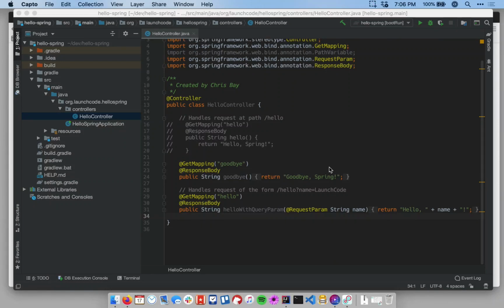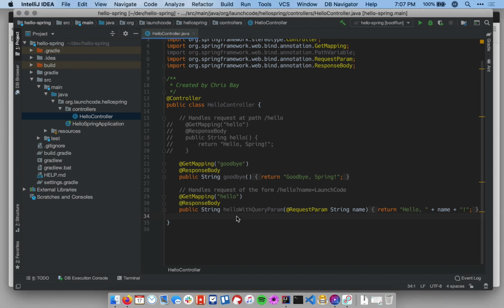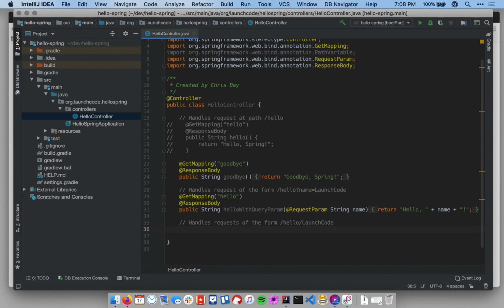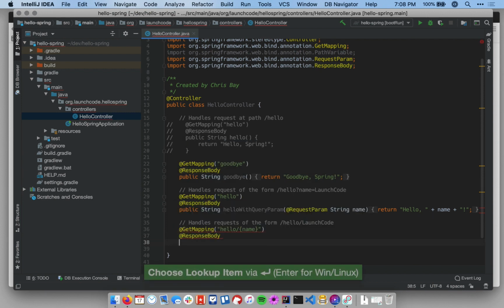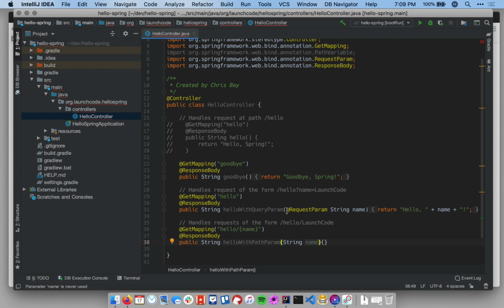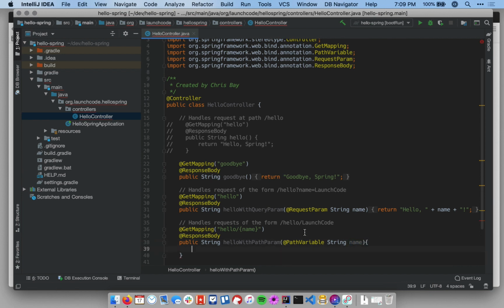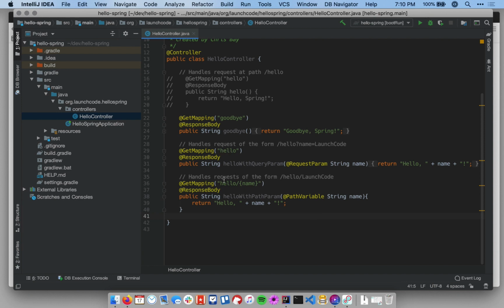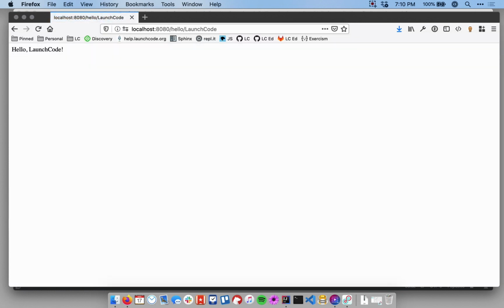Java Hello Spring Part 5: Path Param